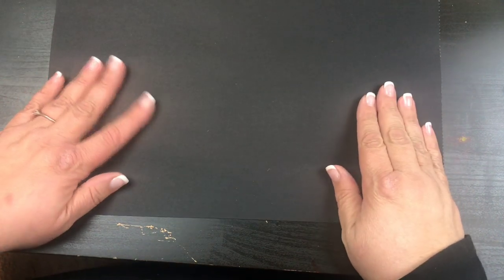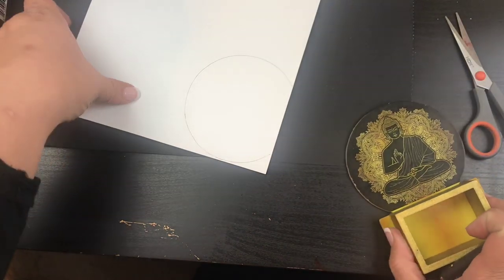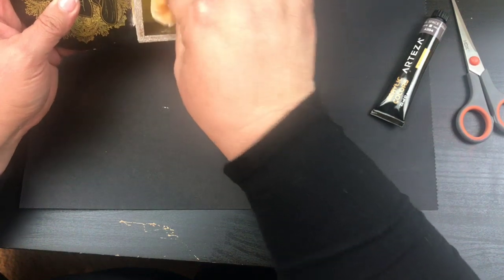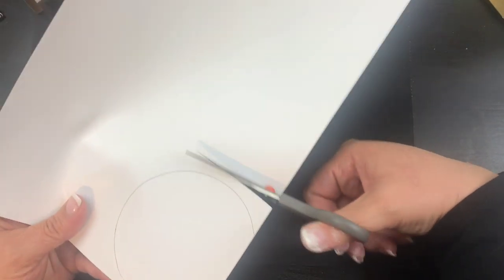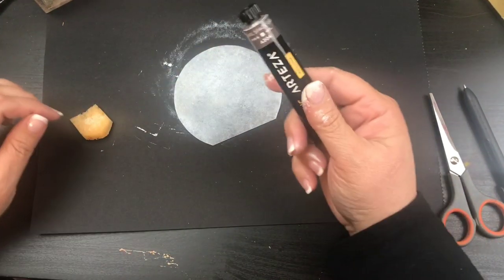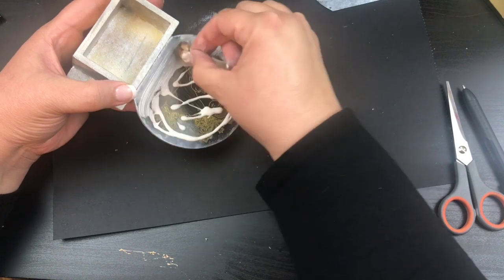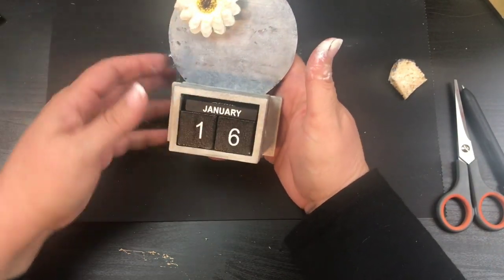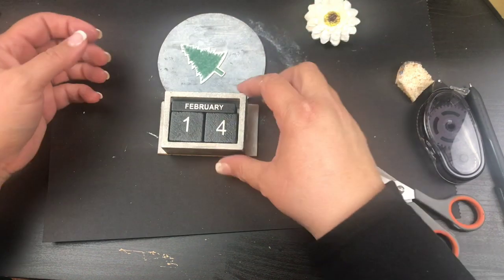Dollar Tree DIY - Magnetic Perpetual Calendar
BeautyandtheStamper8 and it is active until February 24th